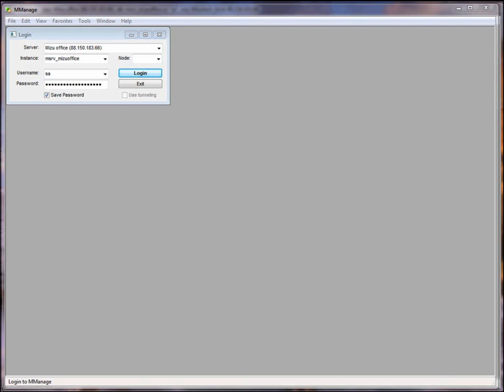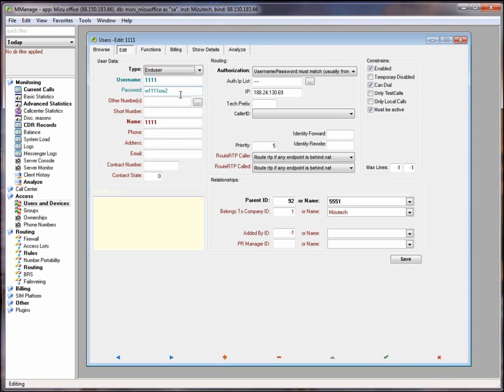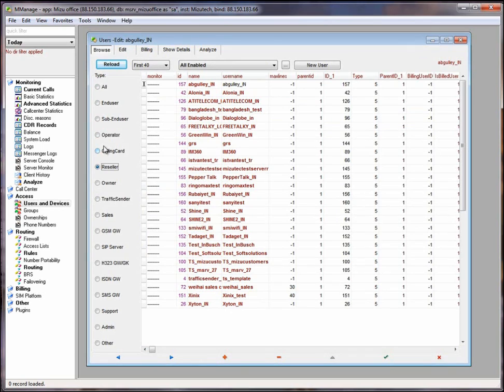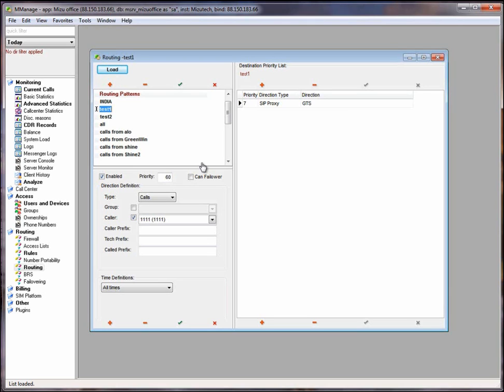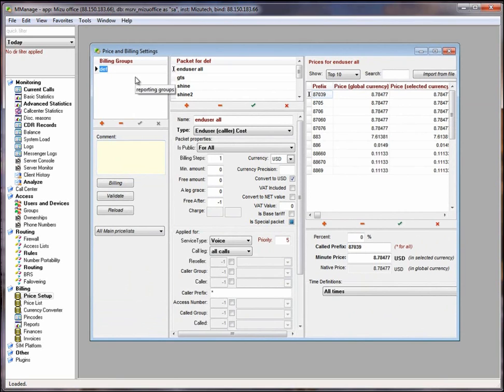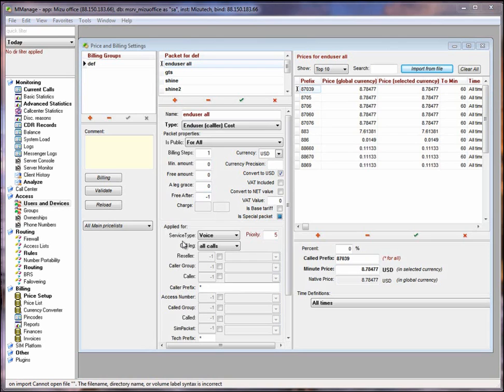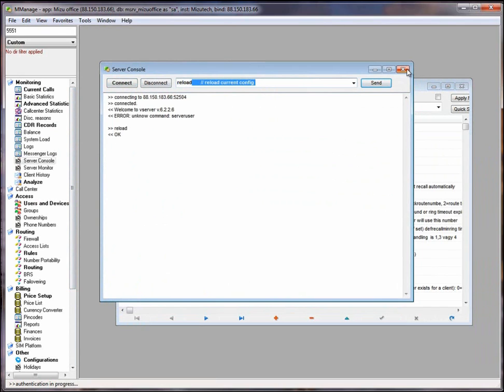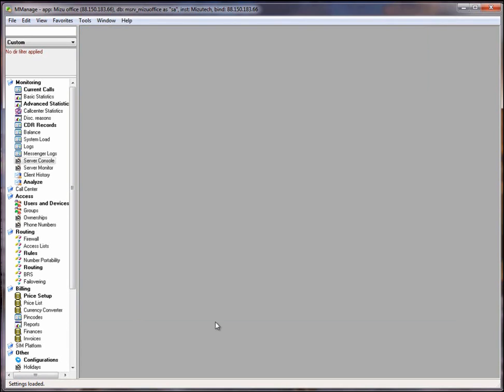Softswitch tutorial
A short guide about mizu voip server usage